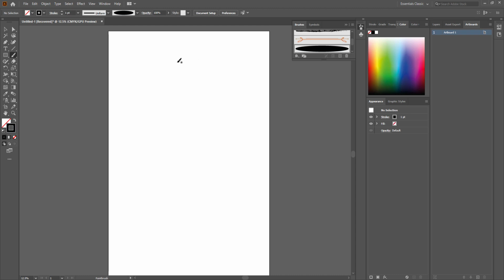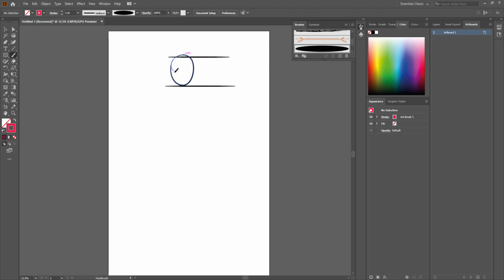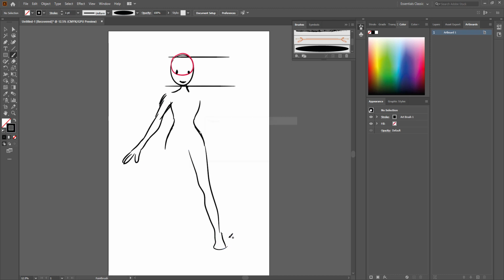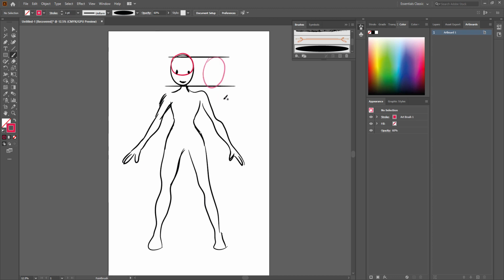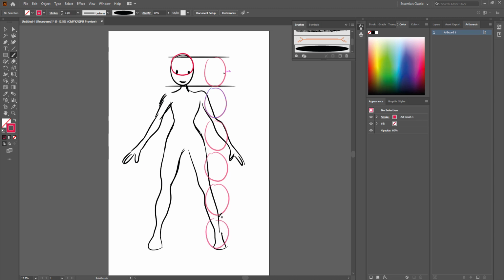figure drawing made easy part 2